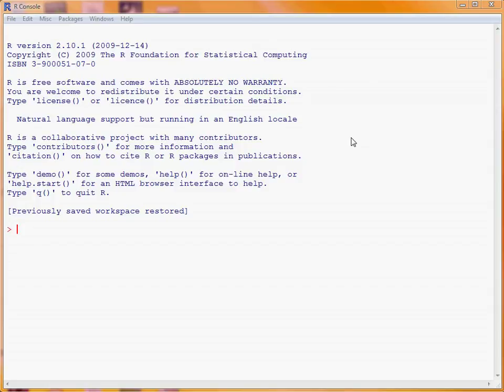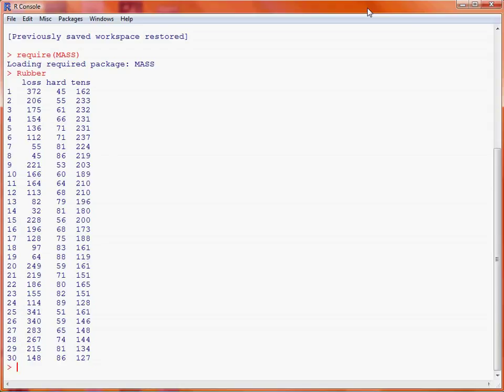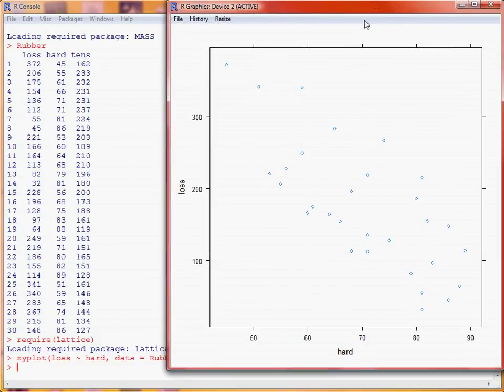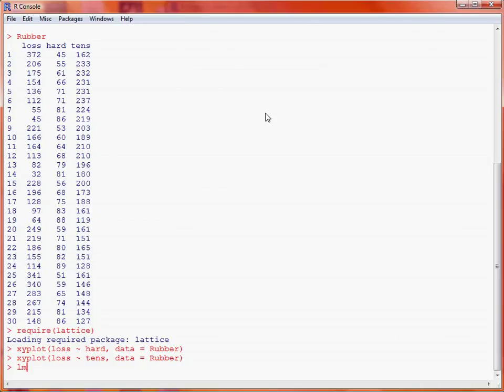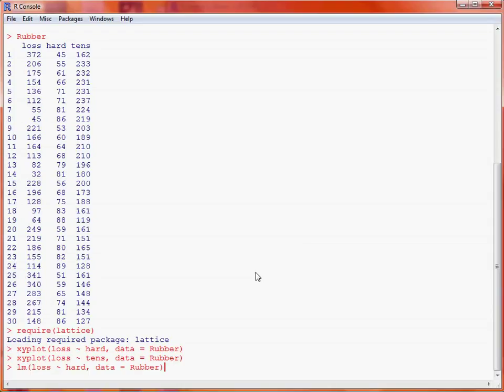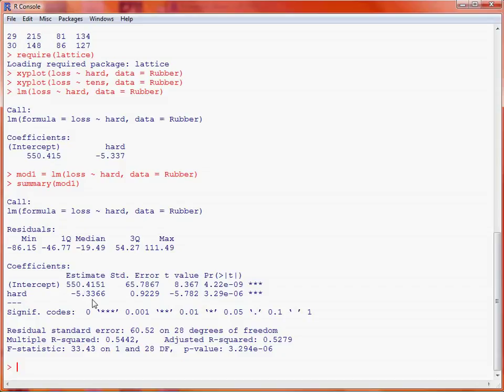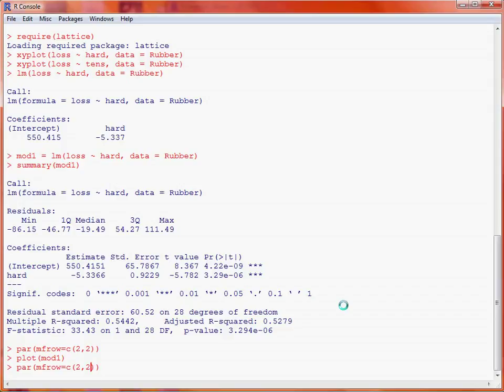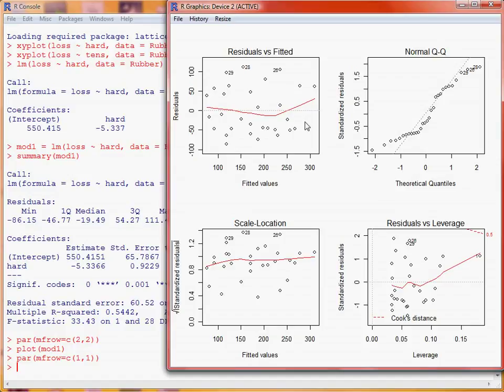R Linear Regression